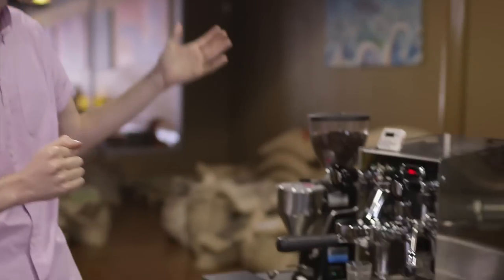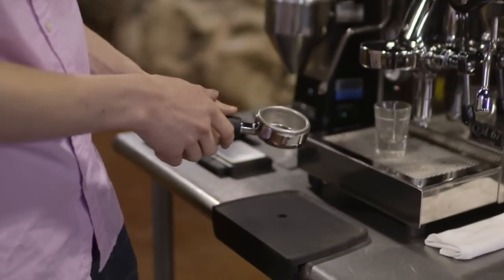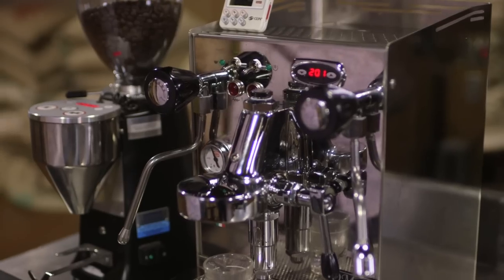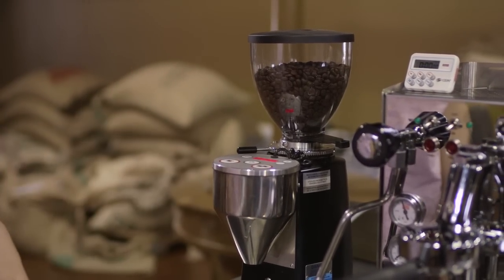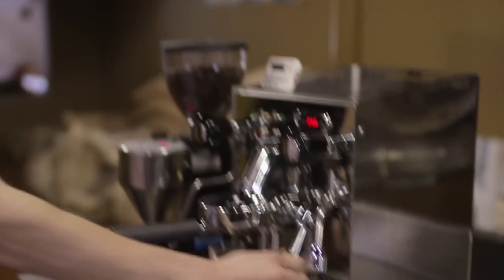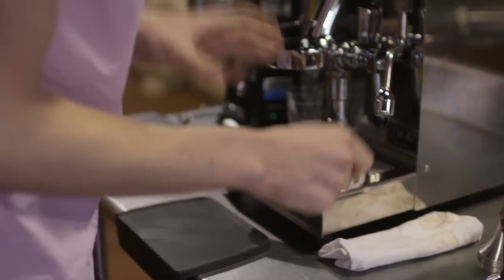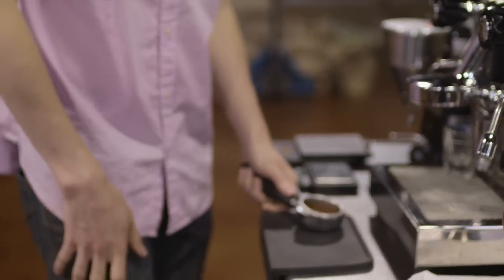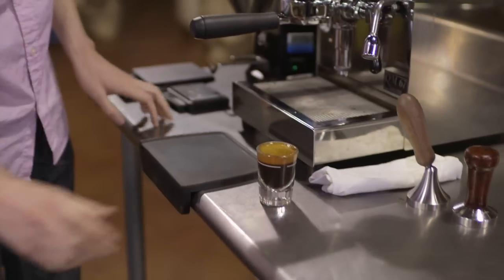A Beginner's Guide to Espresso: Part 1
Here are some quick tips to get you started on your espresso journey. For our NEW Beginners and Advanced Espresso Courses, join the free Prima Coffee Community forum at the link below and start on the path towards mastery of espresso!

0:00 Introduction To Espresso
1:13 The Grinder
1:39 Dose and Yield
2:52 Tamping
3:38 Temperature
4:29 Other Equipment Needed
6:15 Preparing The Espresso Machine
7:54 Grinding and Dosing
9:06 Tamping
9:50 Brewing
11:04 Conclusion